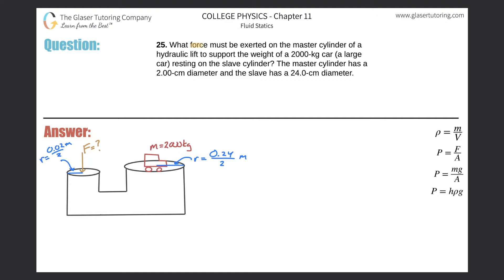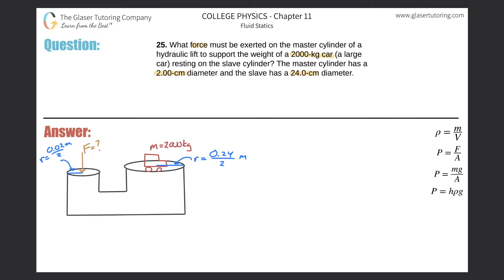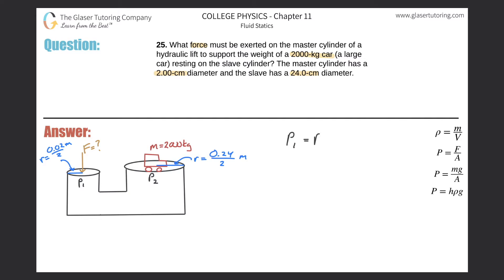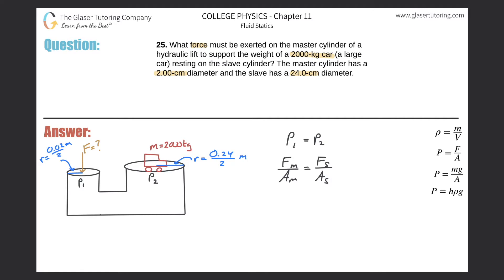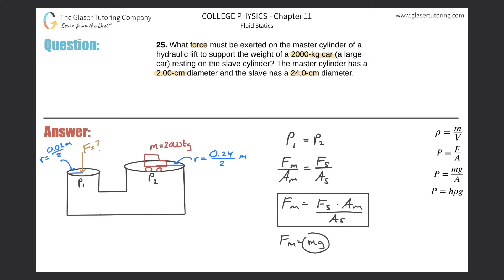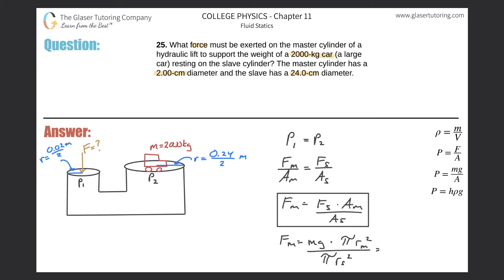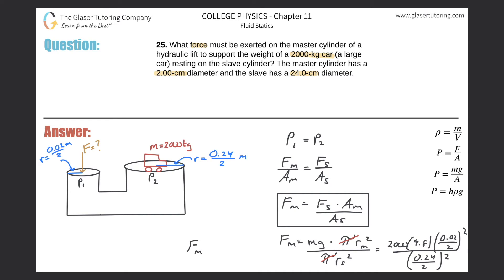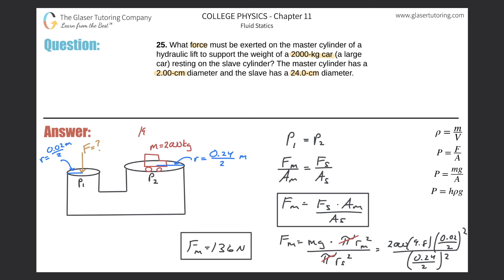11.25 | What force must be exerted on the master cylinder of a hydraulic lift to support the weight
What force must be exerted on the master cylinder of a hydraulic lift to support the weight of a 2000-kg car (a large car) resting on the slave cylinder? The master cylinder has a 2.00-cm diameter and the slave has a 24.0-cm diameter.